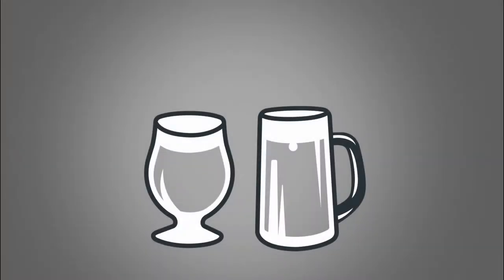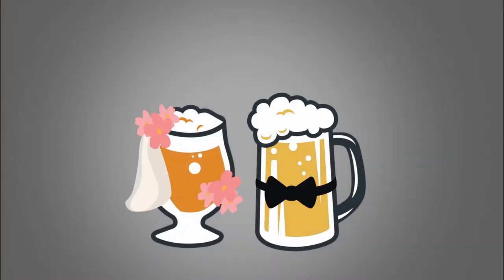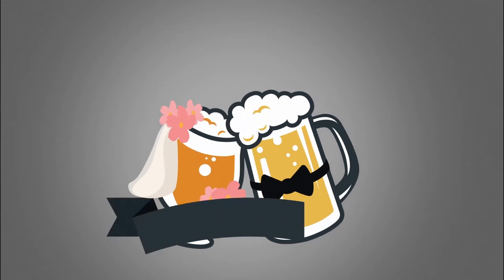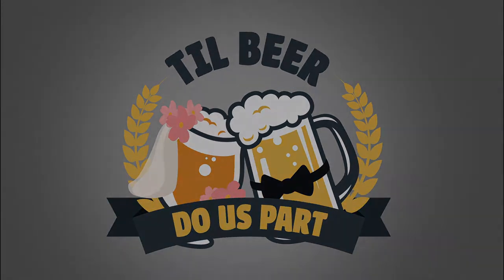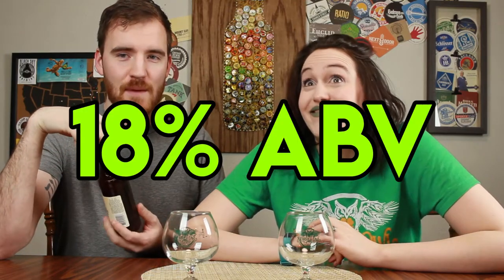This Review is NOT 120 Minutes Long || Dogfish Head - 120min IPA - Beer Review #79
MAKE SURE you comment on our giveaway video with your desired T-Shirt Size (S-XL)

Dogfish
120 Minute IPA
Triple IPA

locking in at 15-20% ABV, 120 Minute IPA is continuously hopped with a copious amount of high-alpha American hops throughout the boil and whirlpool, and then dry-hopped with another pallet of hops. Unfiltered and abundently hoppy, it's the Holy Grail for hopheads!

We brew 120 Minute IPA a few times a year, but it goes fast. If you find some grab a few bottles -- some to enjoy and some to age.